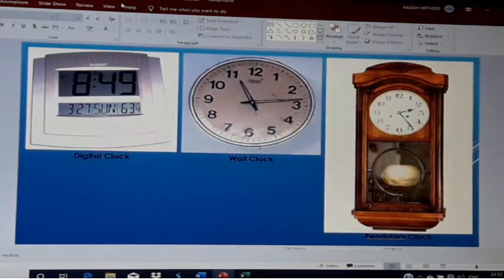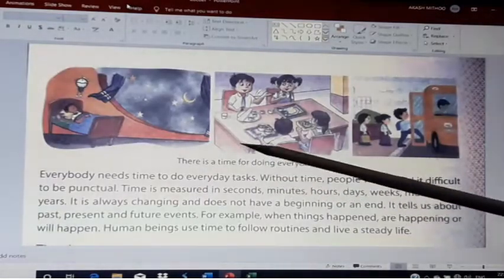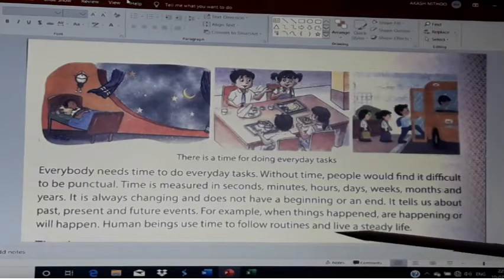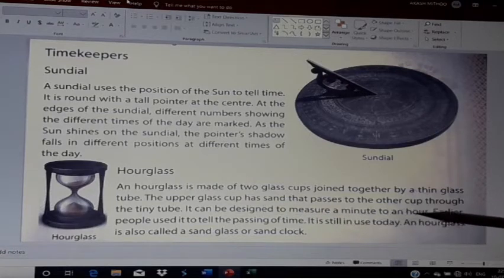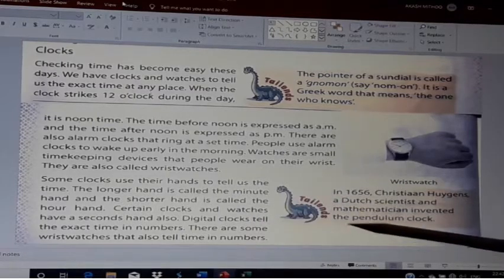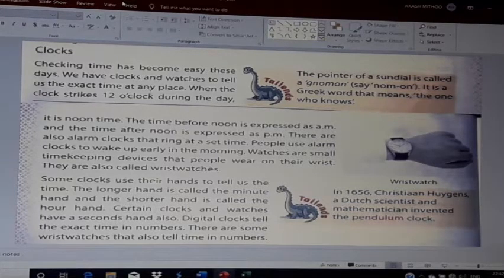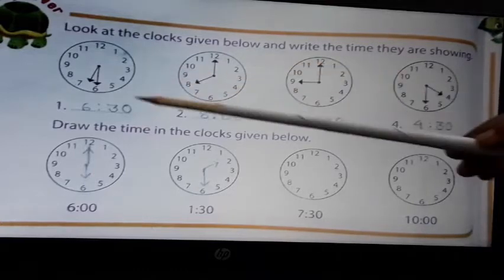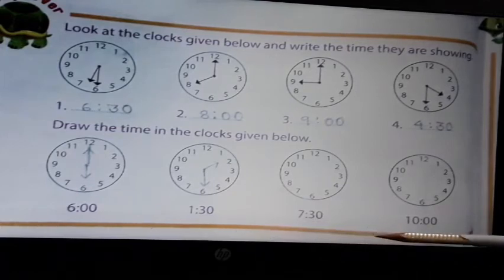III SST Part 17